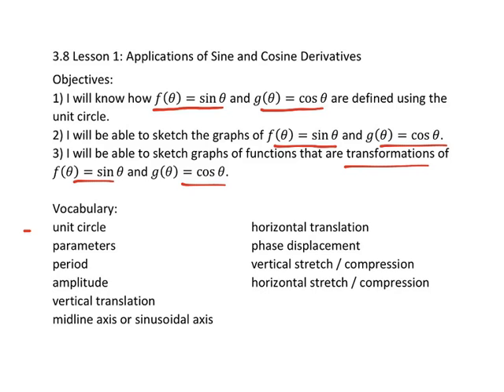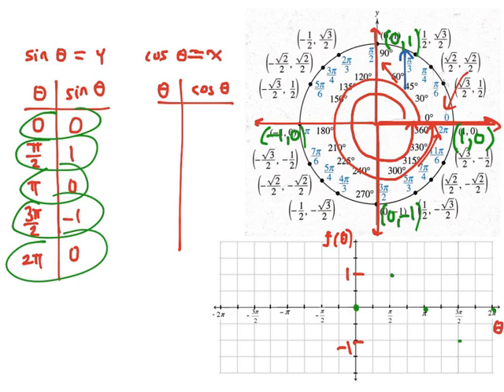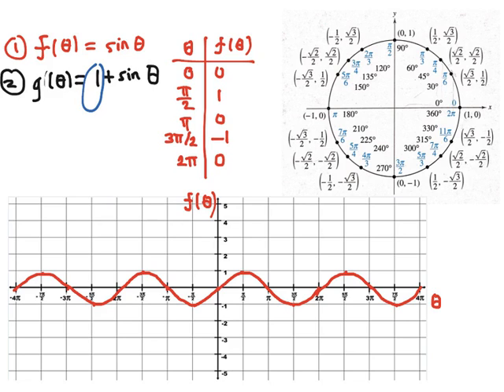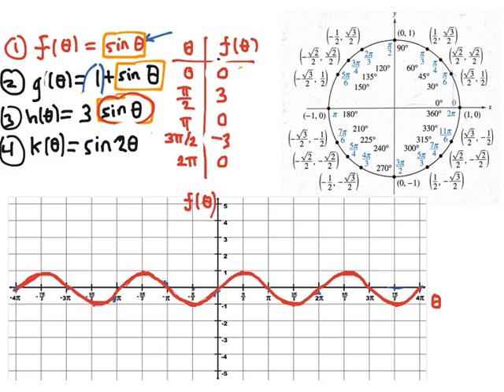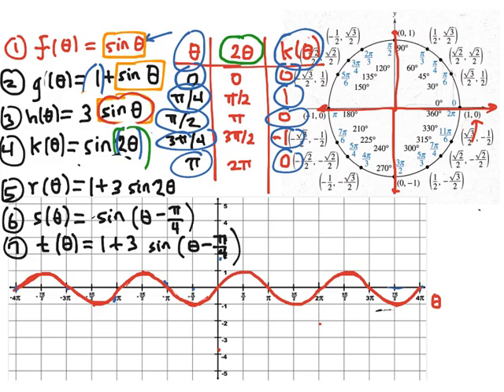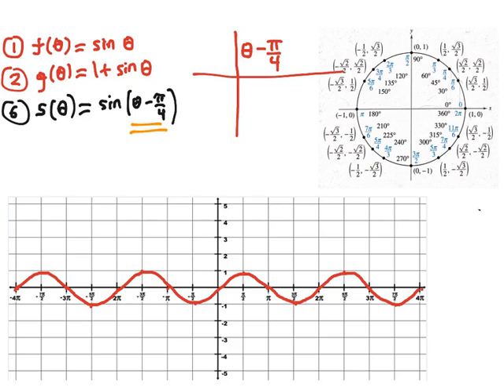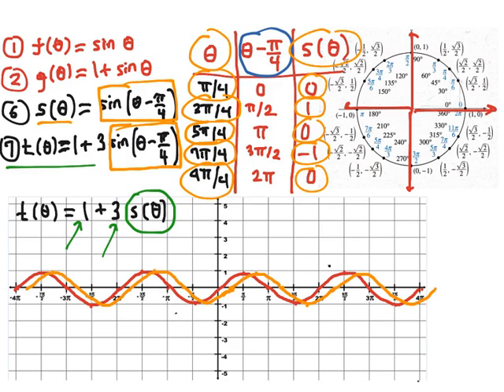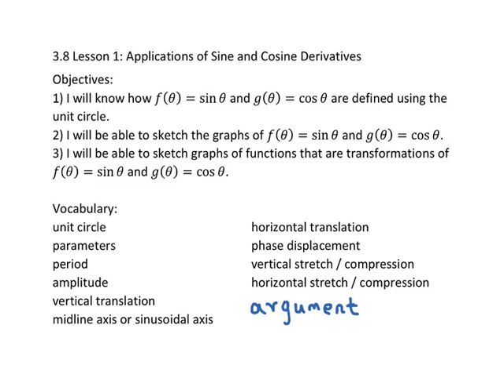3.8 Lesson 1: Graphing Transformations of the Parent Sine and Cosine Functions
Graphing Transformations of the Parent Sine and Cosine Functions
1:50 Unit Circle Definitions of the Sine and Cosine Functions
Reference to 45 deg - 45 deg - 90 deg special right triangle
Reference to 30 deg - 60 deg - 90 deg special right triangle
3:25 Sketching the Graph of the Parent Sine Function
7:39 Sketching the Graph of the Parent Cosine Function
12:07 A Vertical Translation of the Parent Sine Function
15:16 A Vertical Stretch of the Parent Sine Function
18:17 A Horizontal Compression of the Parent Sine Function
24:15 Vertical Stretch, Horizontal Compression, and Vertical Translation of the Parent Sine Function
29:39 A Phase Displacement of the Parent Sine Function
35:06 A Vertical Stretch, A Vertical Translation, and A Phase Displacement of the Parent Sine Function